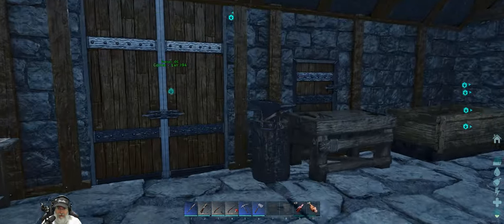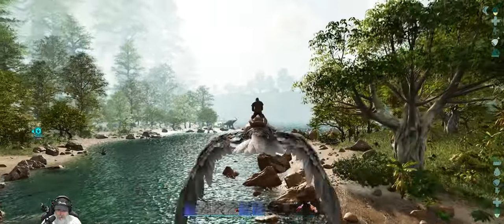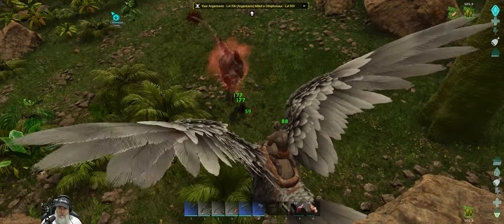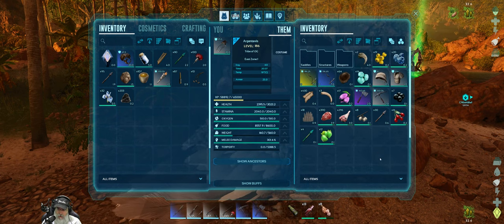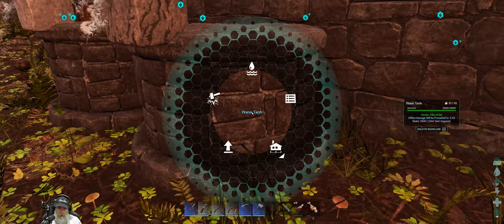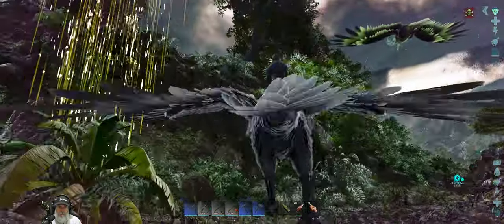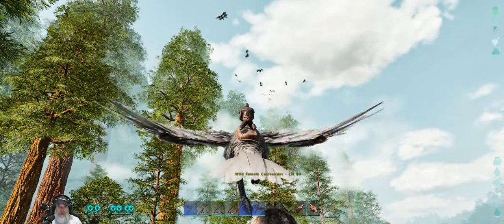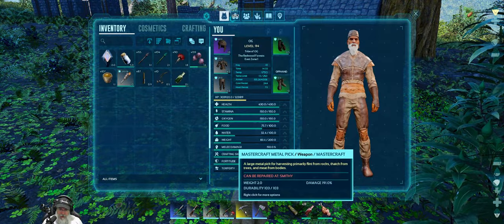Ark Survival Ascended The Island | E13 Beavers and Poopers!